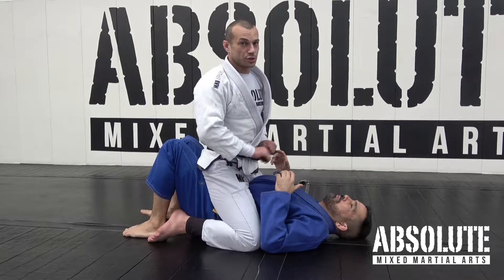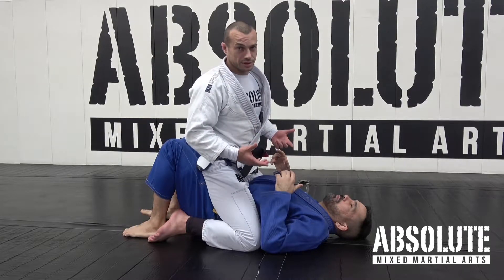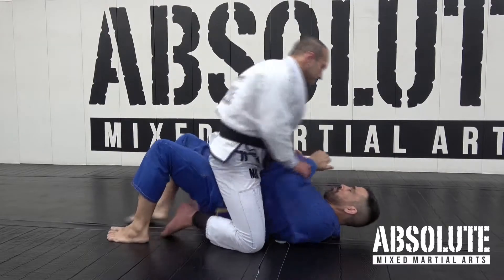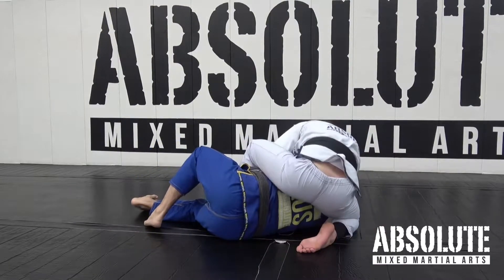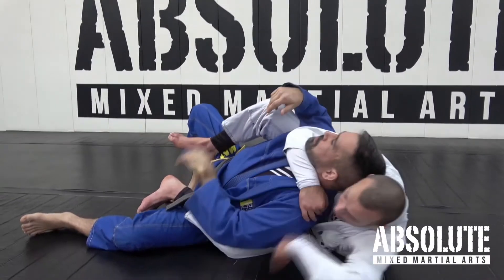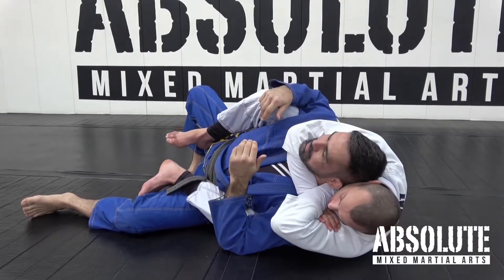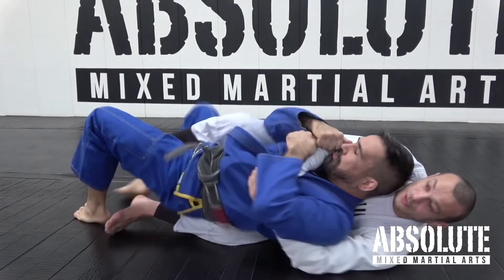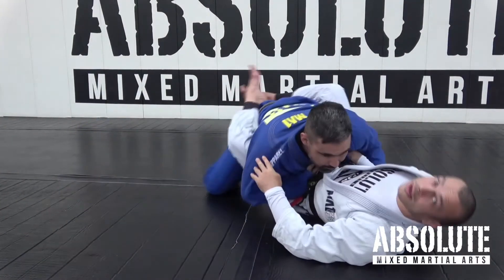BJJ Intro 3.1 - Lesson 3 Overview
Introduction to Lesson 3 - Mount to Back Control to Rear Naked Choke, escape Back Control